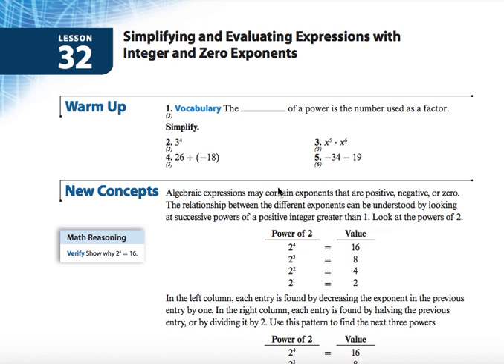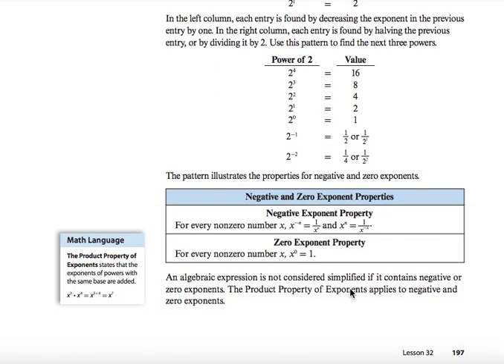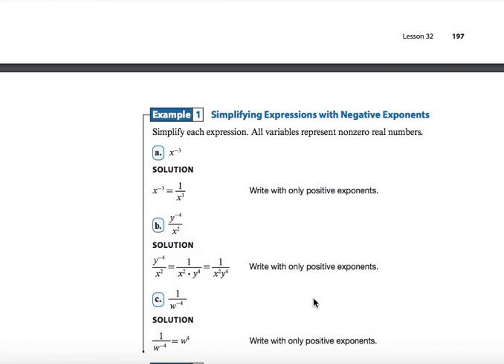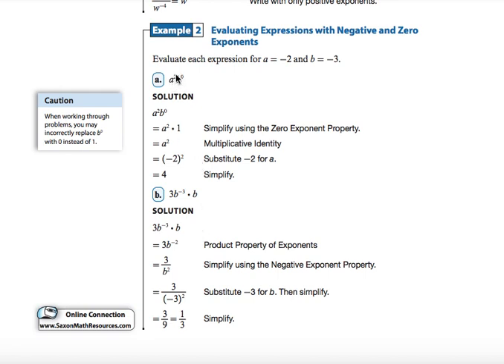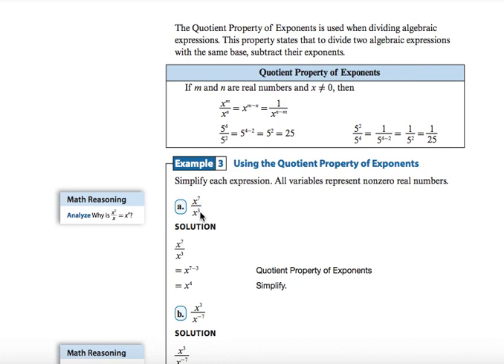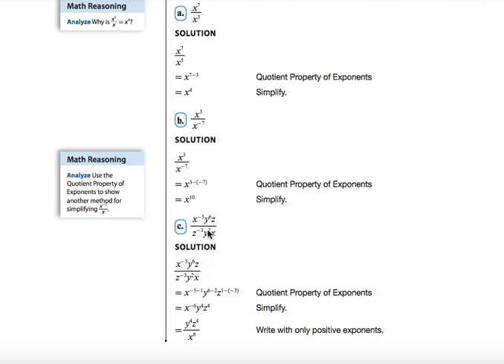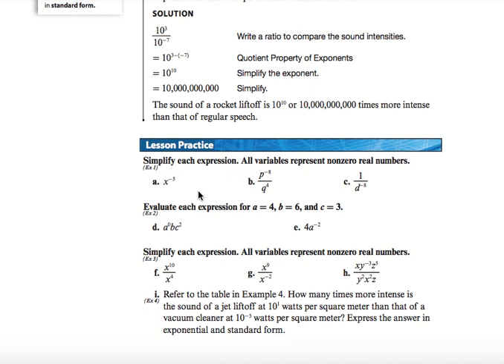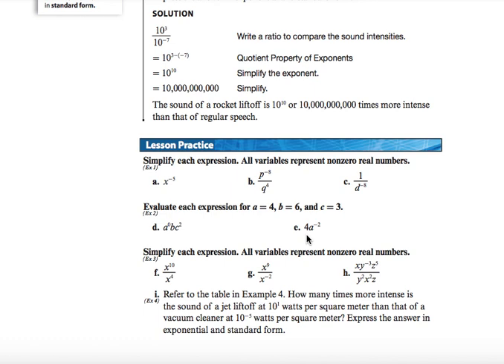Algebra 1 L32